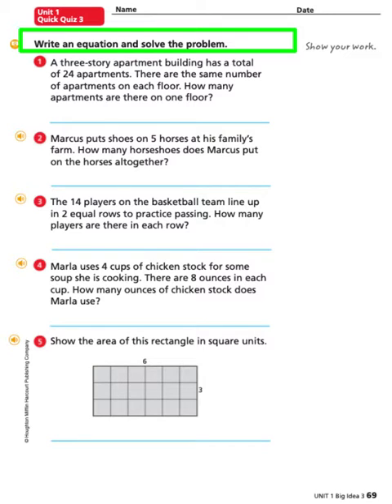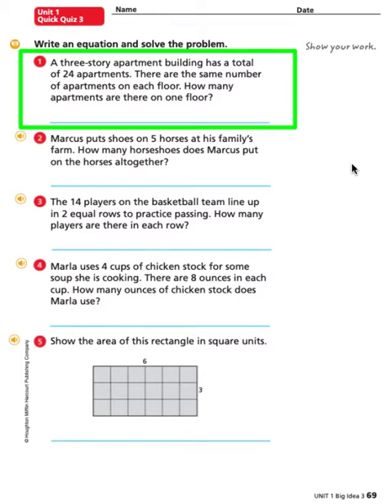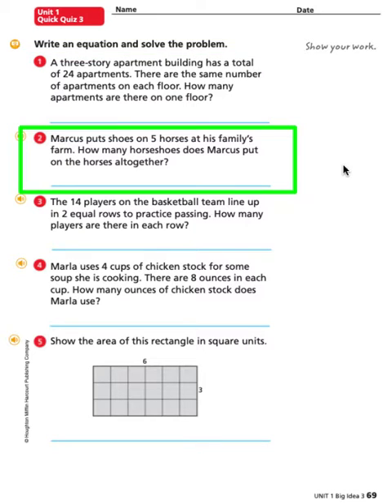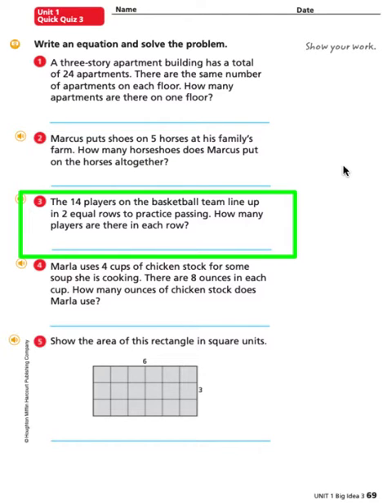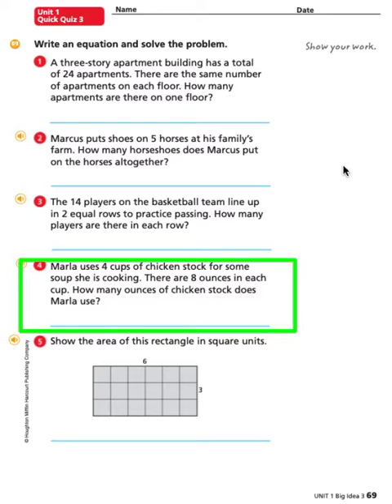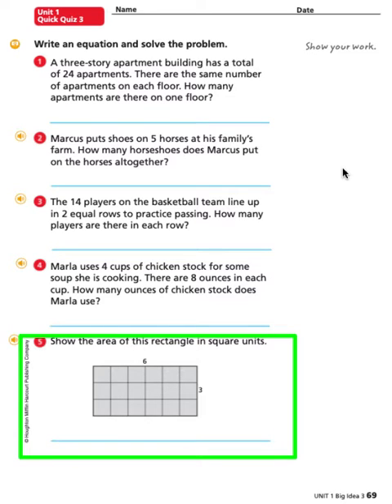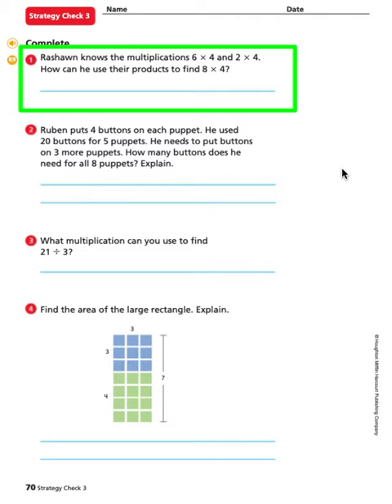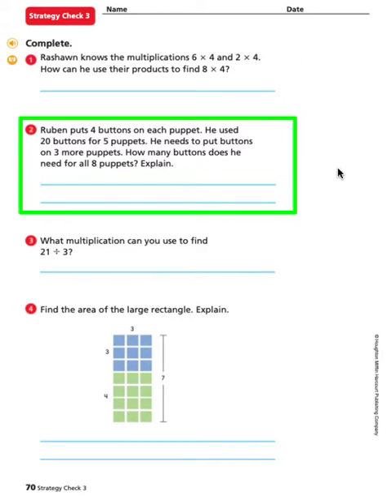Screen Recording 2021 09 17 at 7 31 13 AM